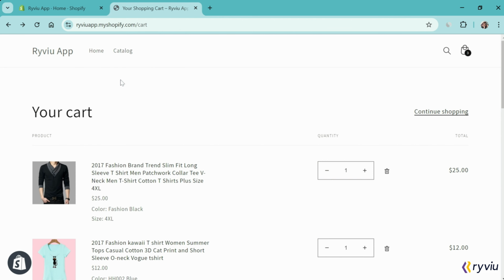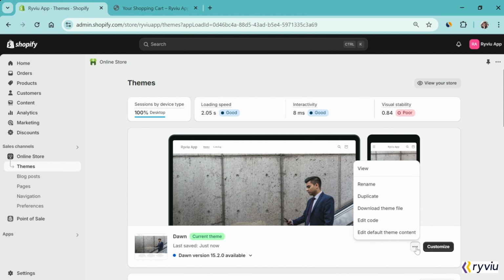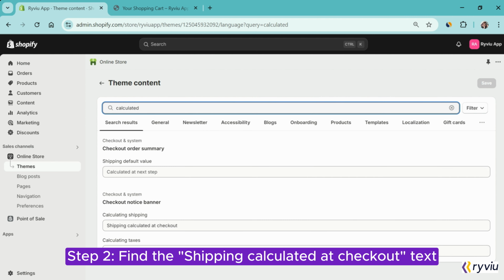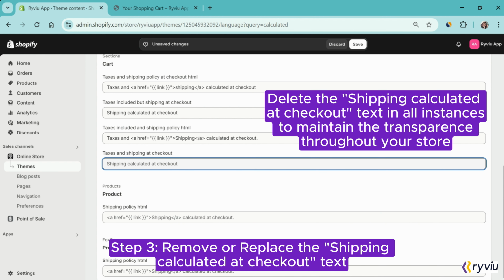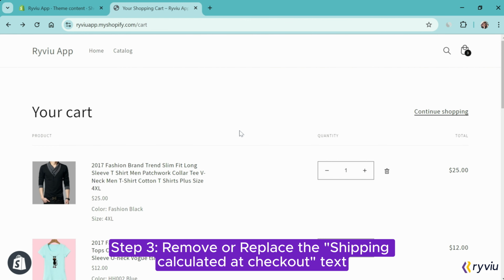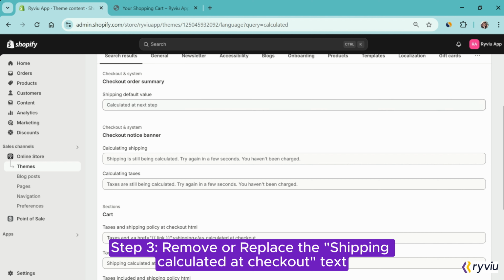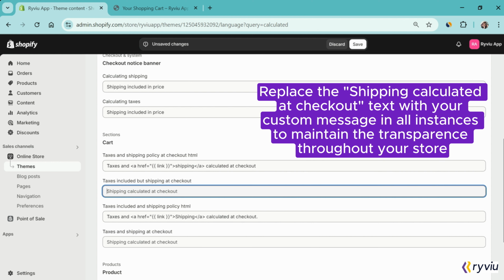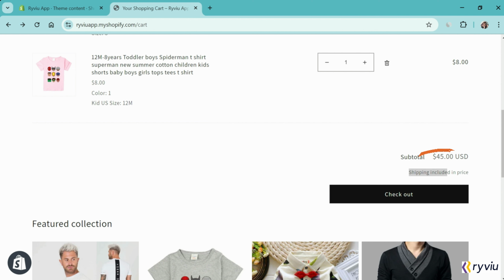How to Remove Shipping Calculated at Checkout?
Removing shipping at checkout Shopify is an ideal way to reduce abandoned cart rate and increase sales.
Follow 3 steps below to remove or replace shipping calculated at checkout in Shopify:
👉 Step 1: Access the theme customizer.
👉 Step 2: Find the "shipping calculated at checkout" text.
👉 Step 3:  Remove or replace "shipping calculated at checkout" text with your custom message.

It helps your brand stand out and makes your site more recognizable.